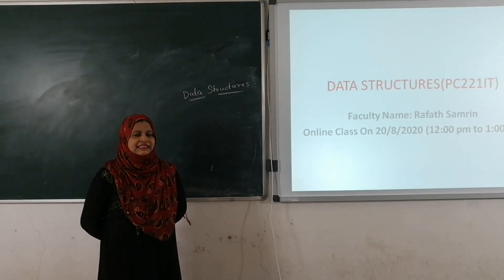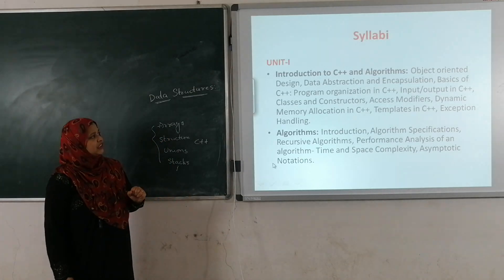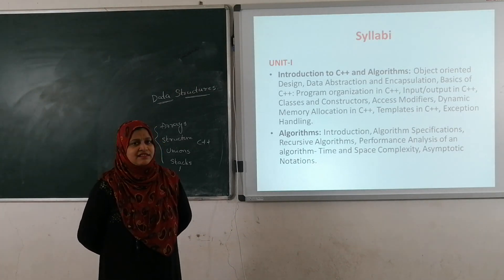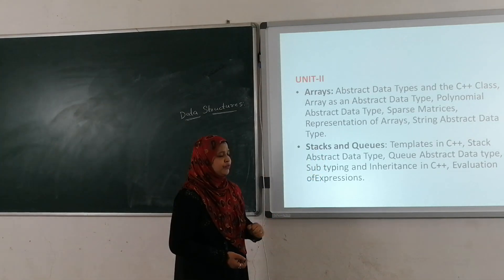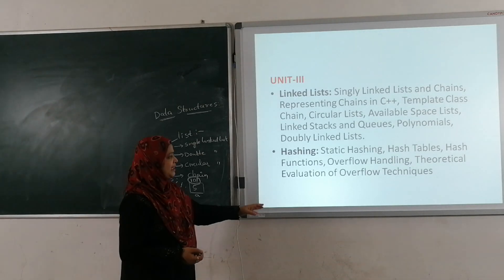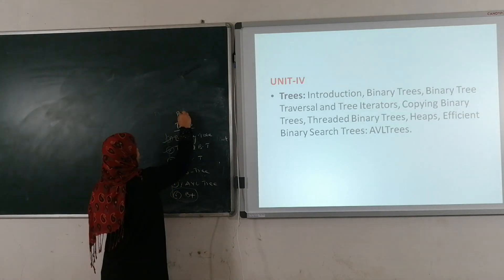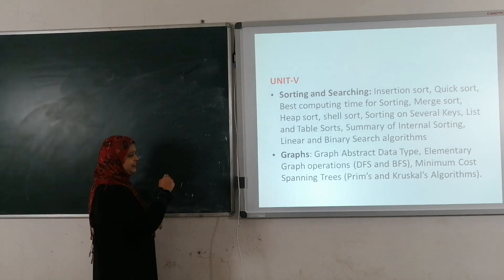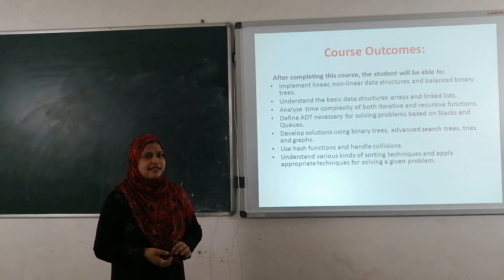IT Data structure Part 1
Introduction to Data Structure,Course Outcomes and syllabus.